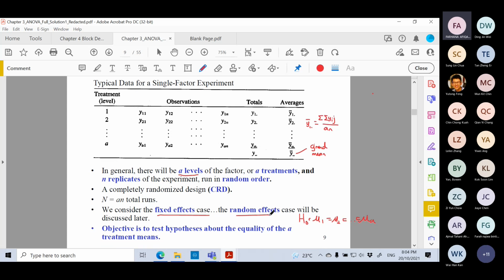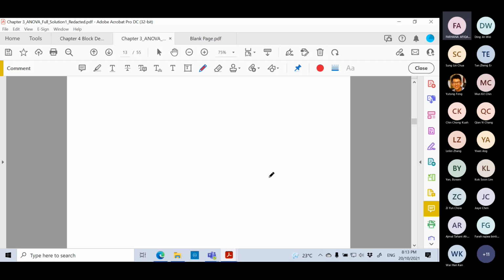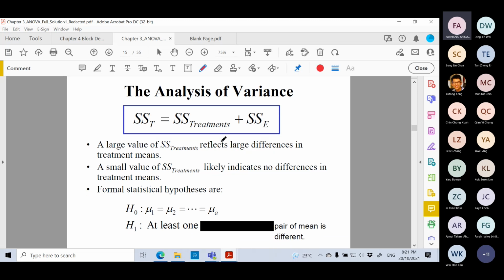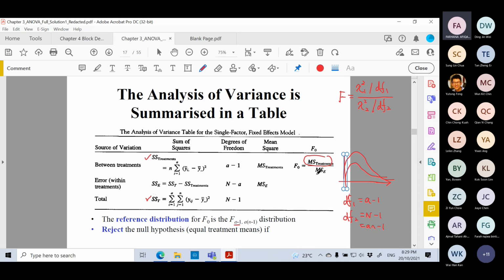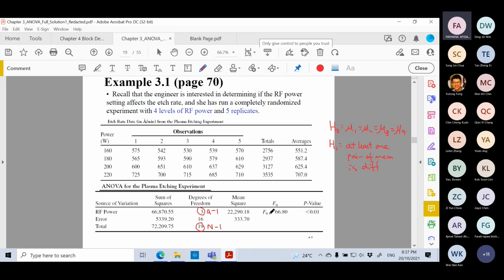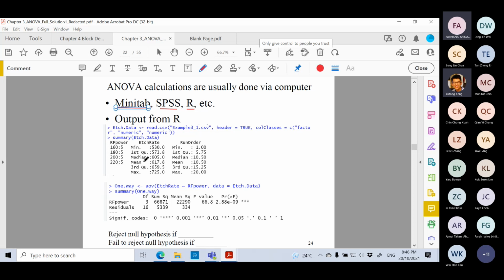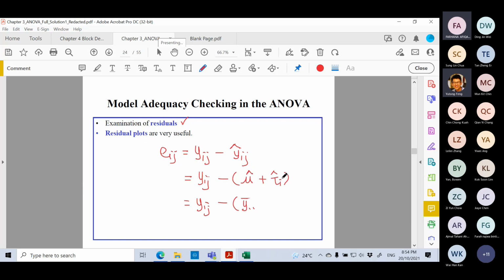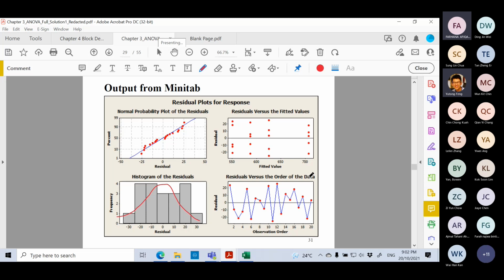SQB7012 Week1 Part2